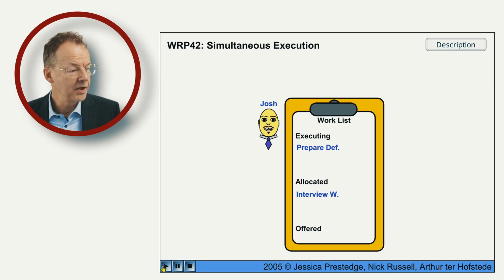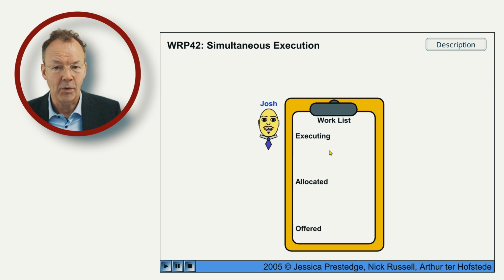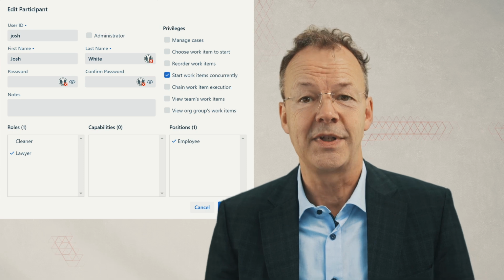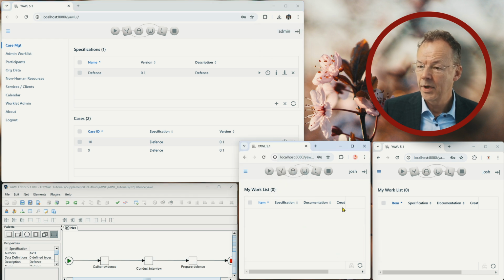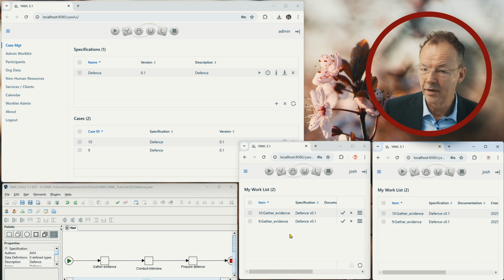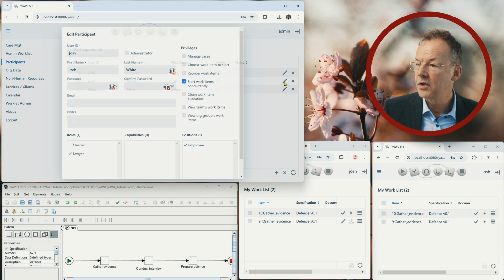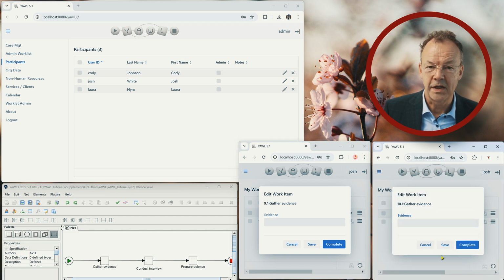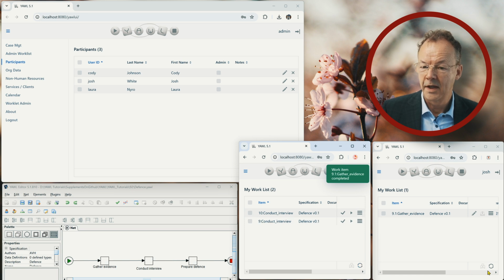Simultaneous Execution of Work Items in YAWL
How can YAWL empower users to handle multiple tasks simultaneously? The video explores the concept of simultaneous execution in YAWL, demonstrating how a resource can handle multiple work items at the same time. It uses a flash animation and an example workflow to show how a user with specific privileges can open and work on concurrent tasks.

00:00 Introduction
00:15 Simultaneous Execution Pattern
00:51 Simultaneous Execution in YAWL
02:55 Conclusion

Here is how cite this video in a scientific paper:

Hense, A. (2025, September 4). Simultaneous Execution of Work Items in YAWL. Zenodo.